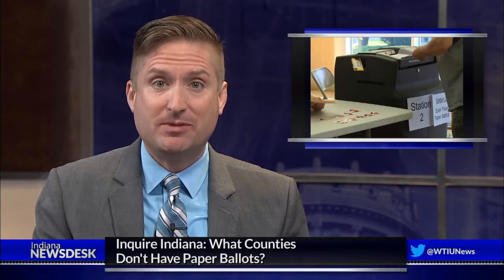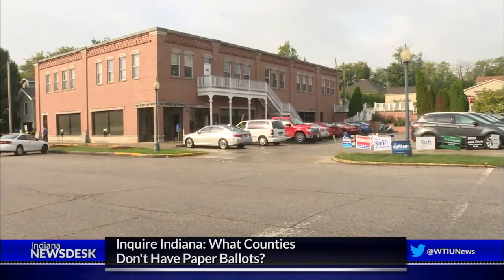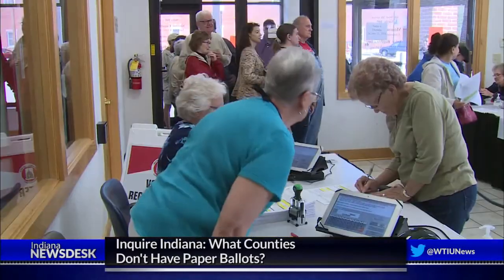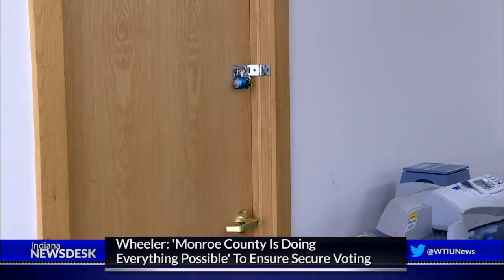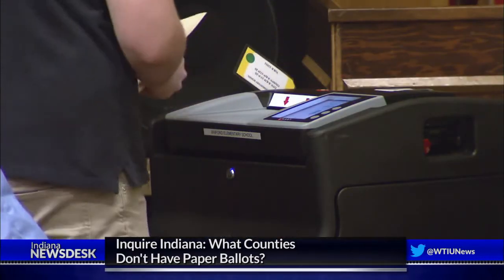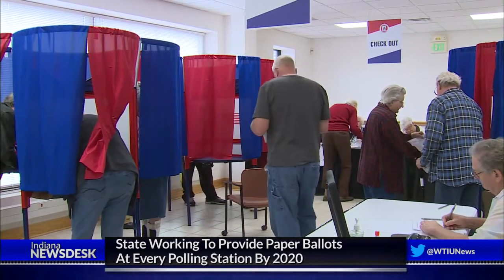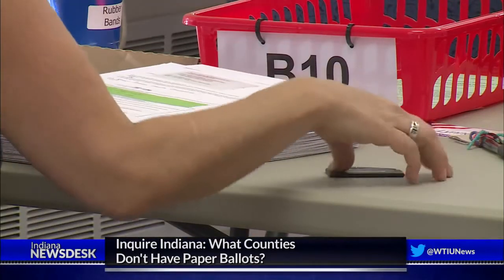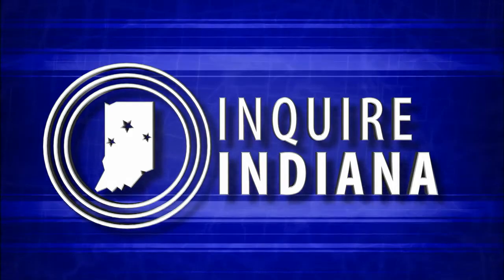Inquire Indiana: Which Counties Don't Have Paper Ballots?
Full Story As Hoosiers start casting their ballots in early voting, election security is top of mind. Ahead, what’s being done to protect your vote.